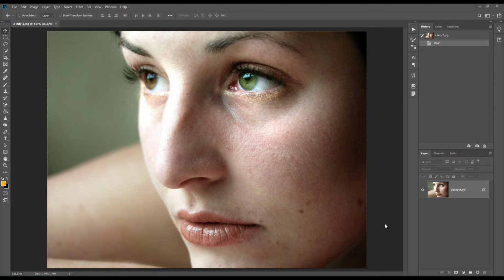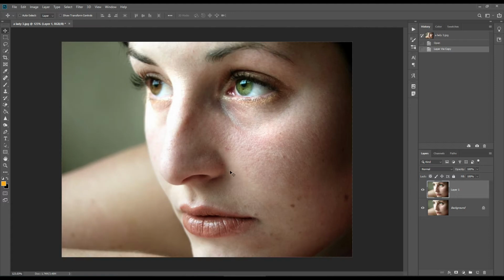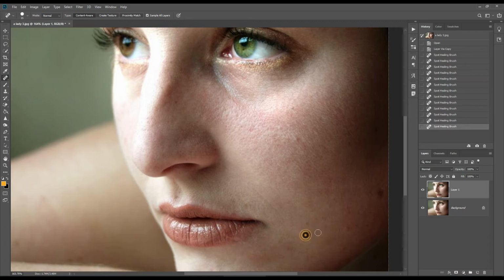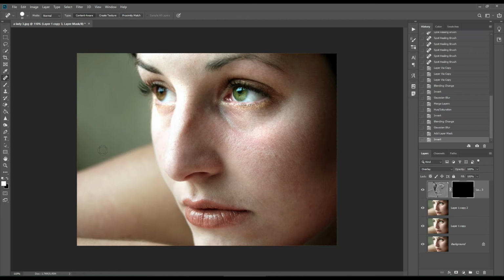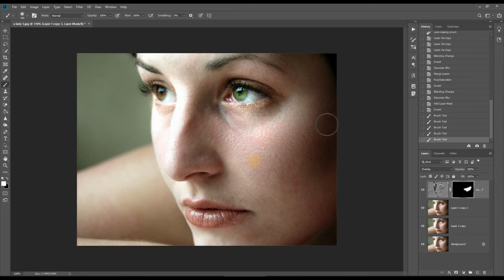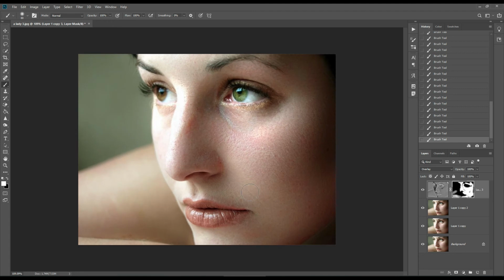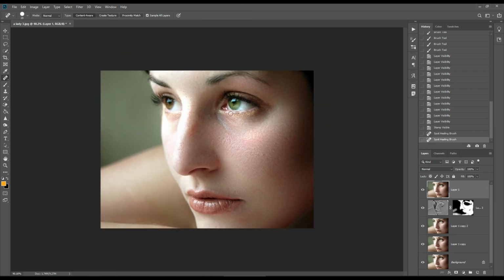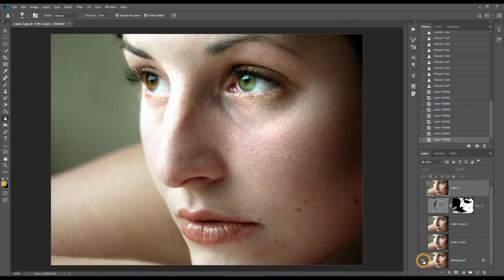How to Airbrush Skin Naturally in Photoshop || Get Free Airbrushing Retouch Action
We Really Appreciate Your Thumbs UP. PLEASE HIT THE BUTTON